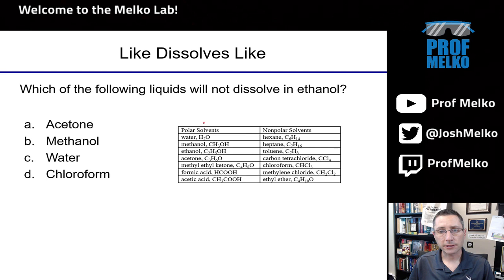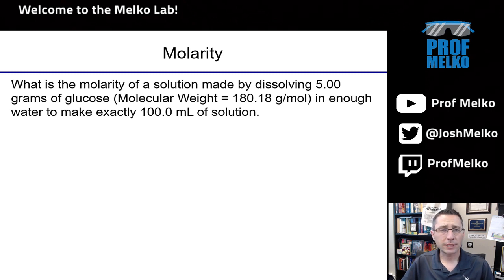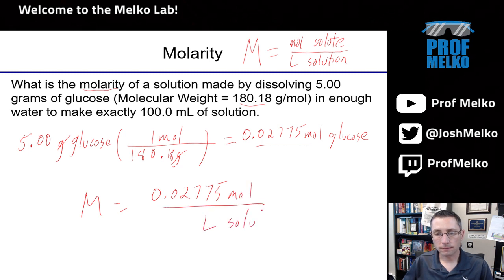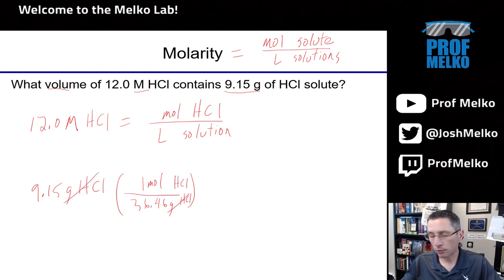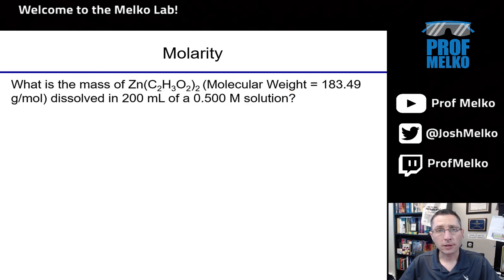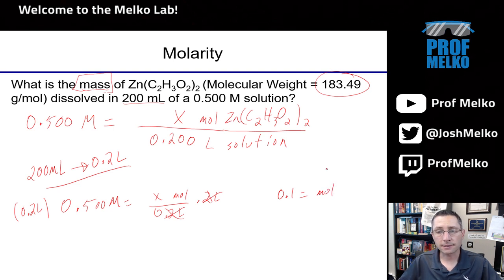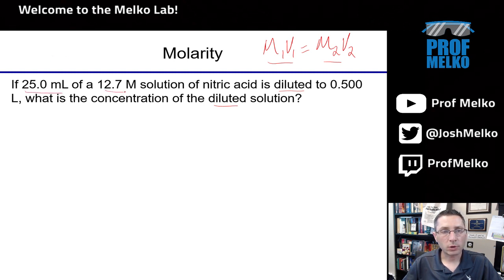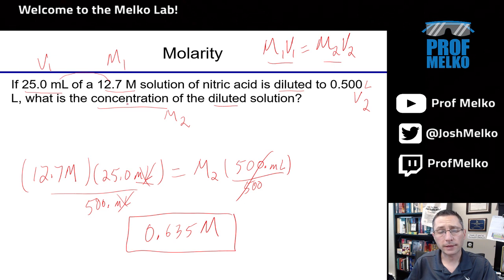Chemistry Practice Problems: How to Calculate Molarity and Mass Percent (Feat: Like Dissolves Like)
In this video I solve several Molarity problems and show you how to calculate mass percent. I also demonstrate dilutions using the M1V1 = M2V2 formula and describe the "like dissolves like" rule.